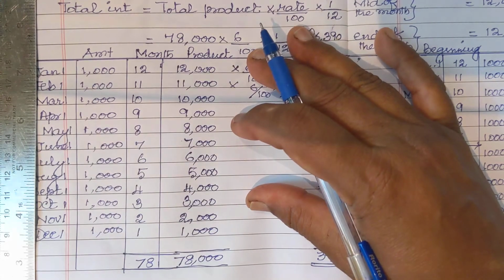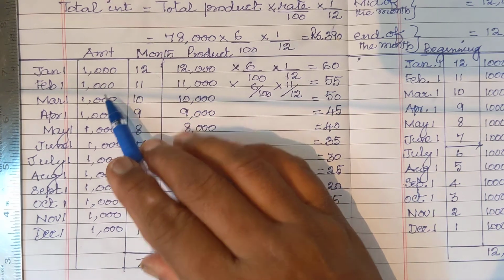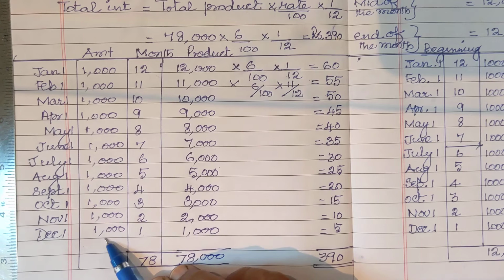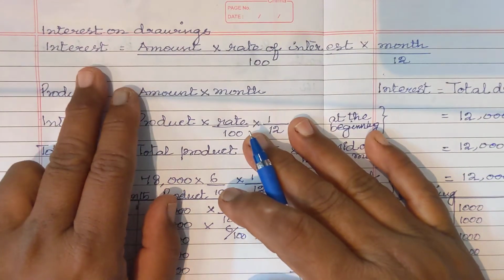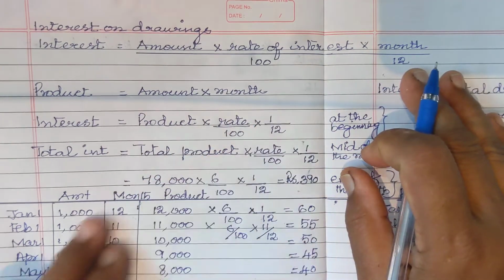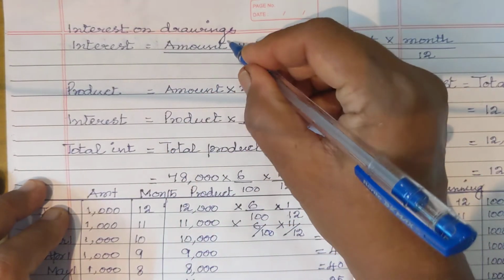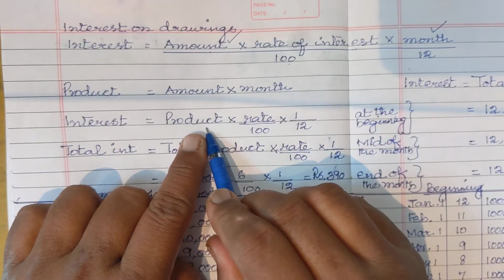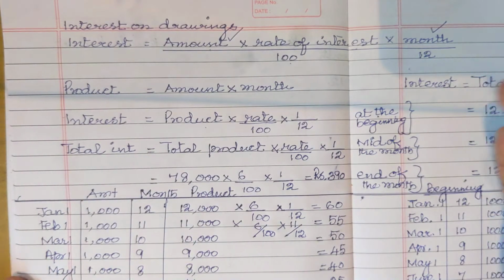Class 12 Accountancy